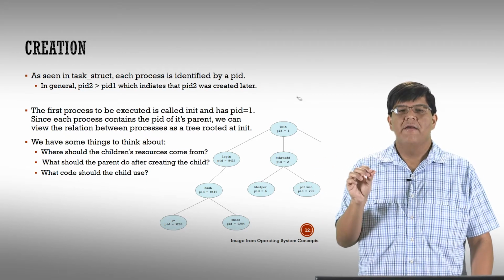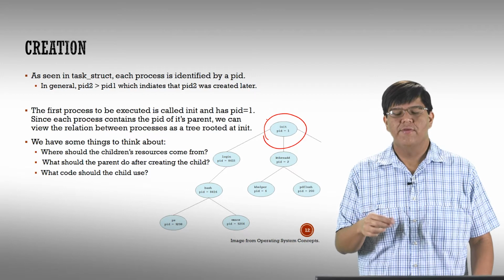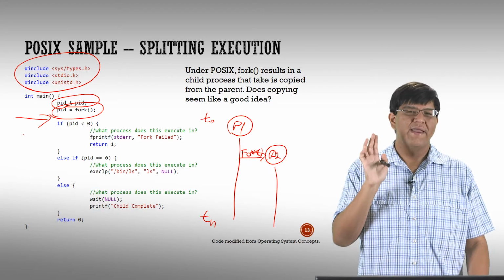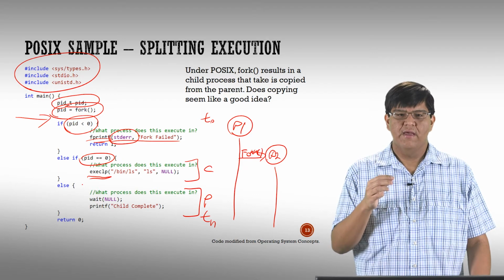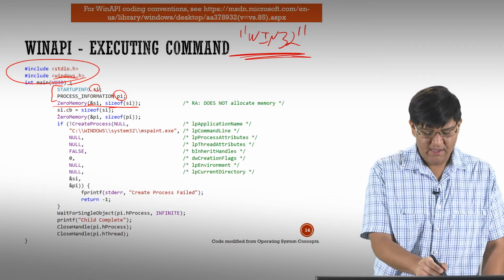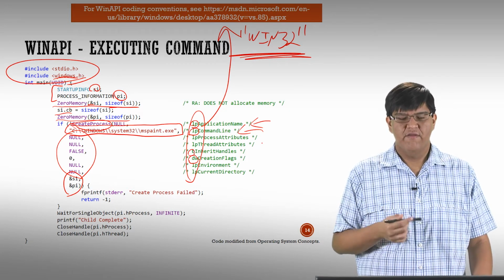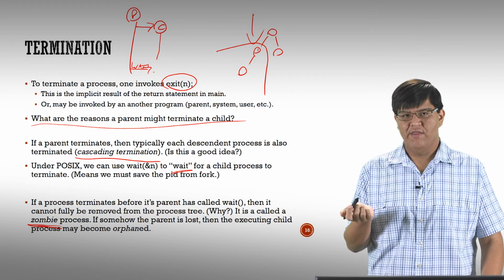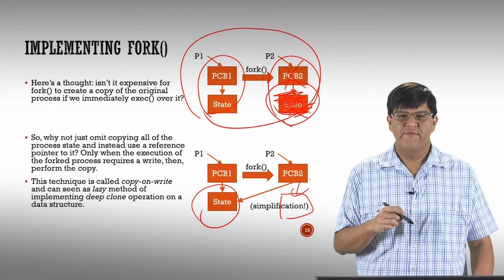[SER334] U04.03 Operations on Processes